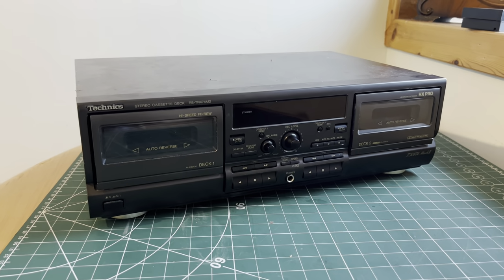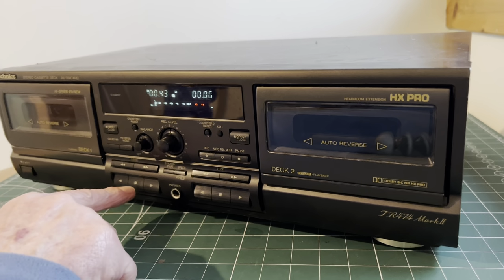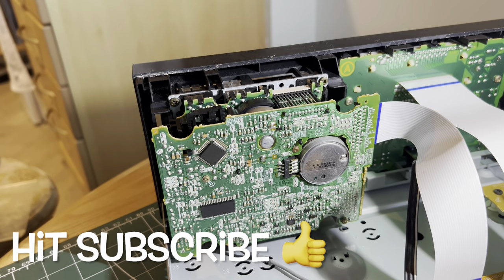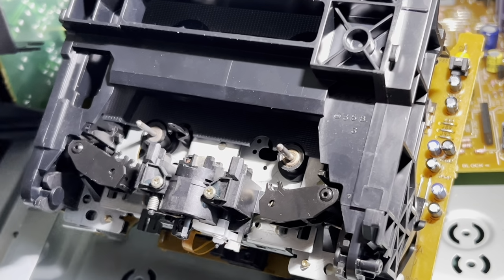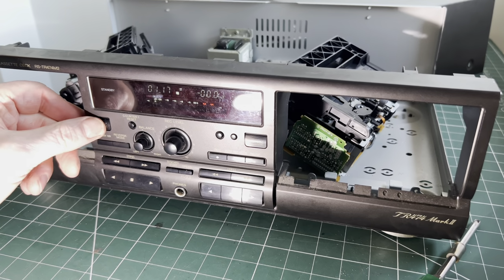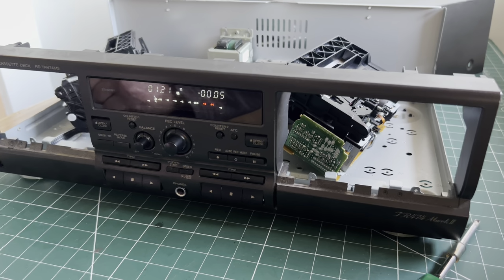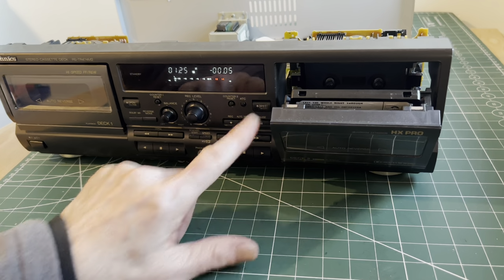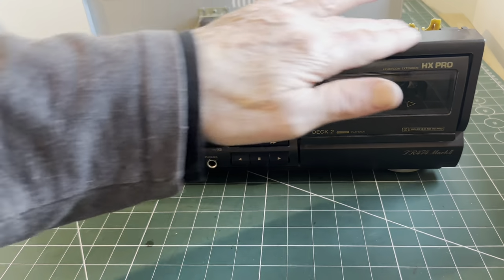Technics Stereo Cassette Deck Repair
Technics RS TR474M2 repair.

Pinch roller replacement.